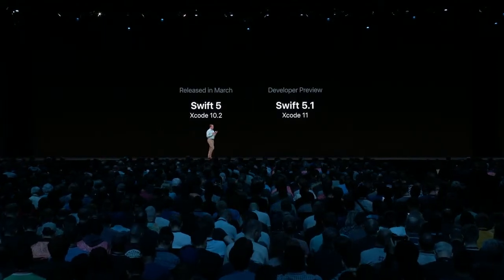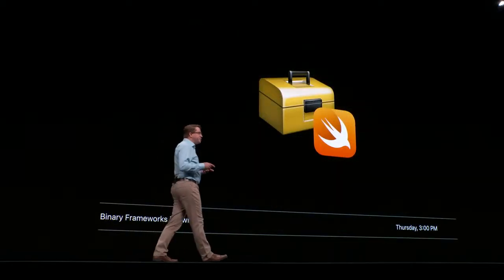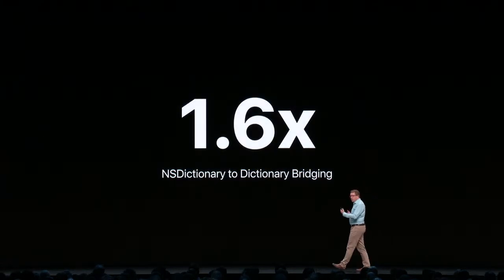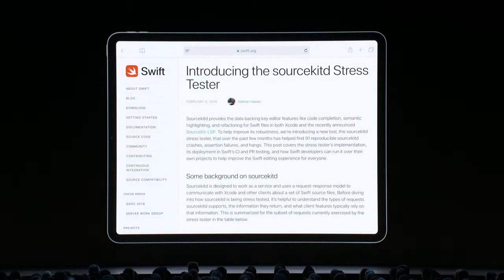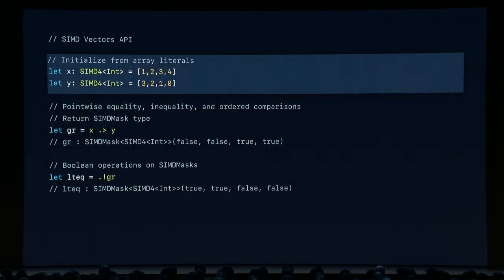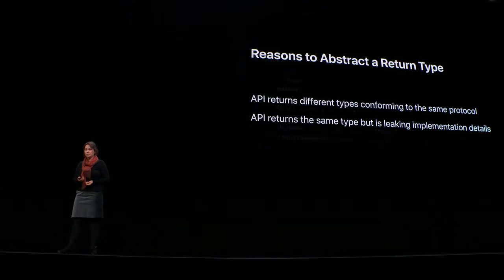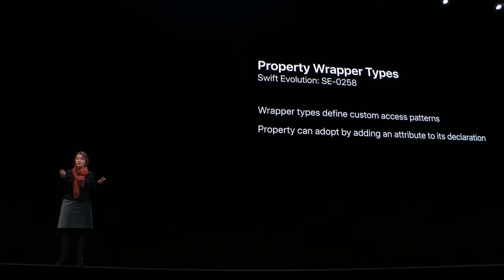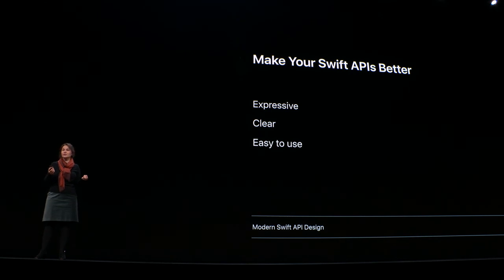whats new in swift wwdc 2019